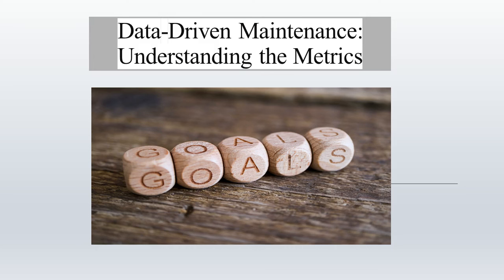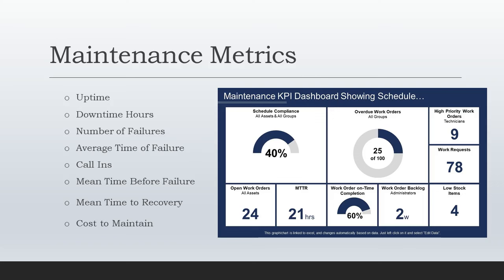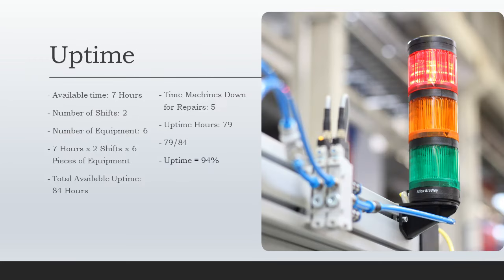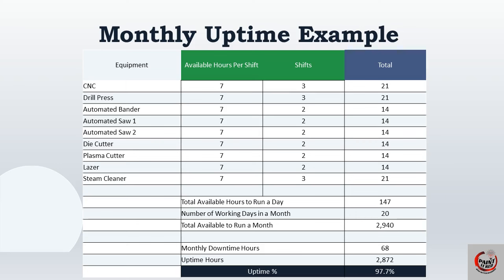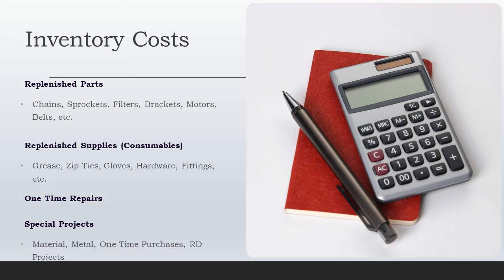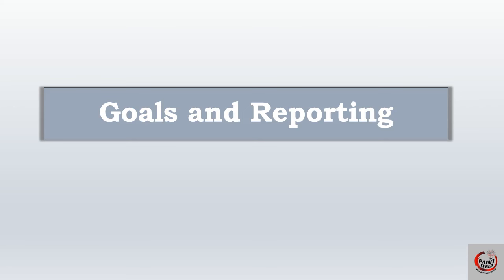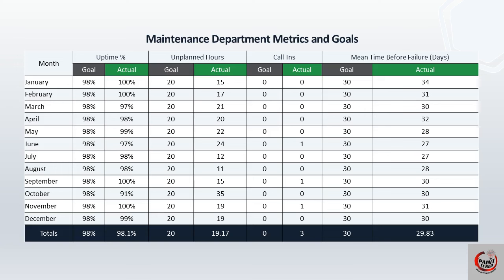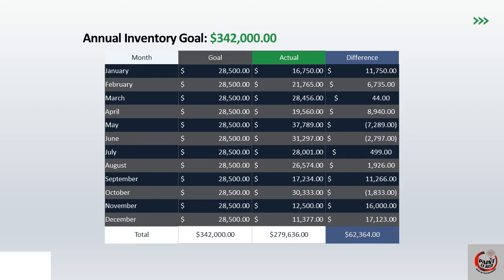Equipment Metrics and Goals- Maintenance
Equipment Metrics and Goals

Discover how the right maintenance metrics can transform your operations, reduce downtime, and drive efficiency. In this video, we’ll dive into key performance indicators (KPIs) that every maintenance team needs to track, including equipment uptime, downtime analysis, and technician performance.